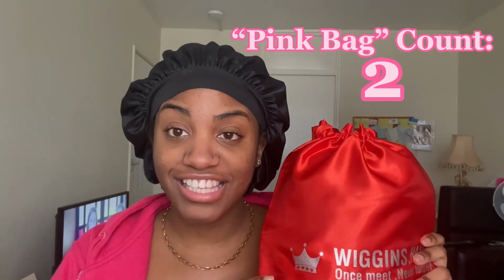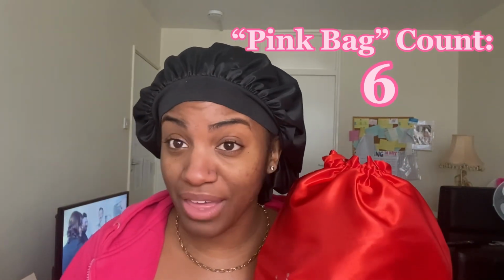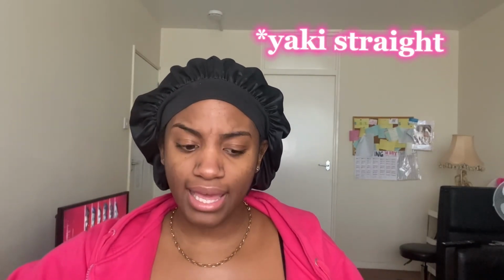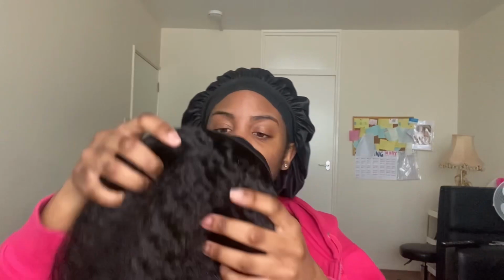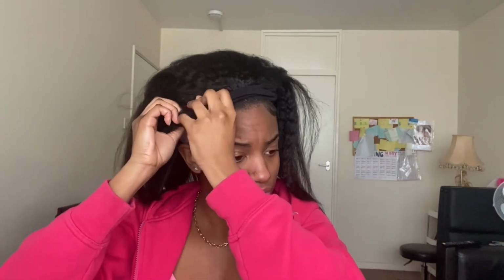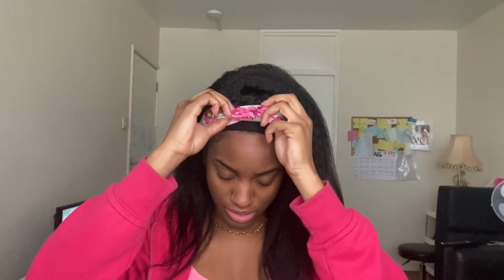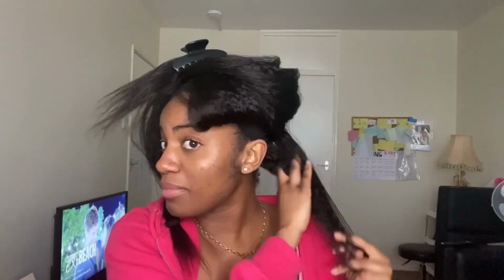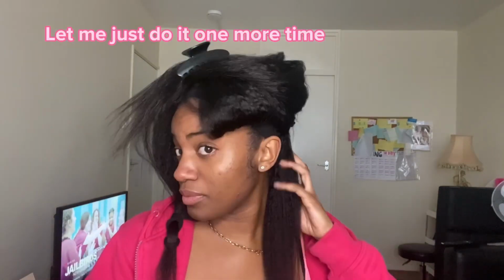*THE MOST HONEST* Headband Wig Review! | Yaki Straight | Wiggins Hair | Is it Realistic?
Watch me install my first Headband Wig & give My Honest Review ✨

Hair Straightener
Heat Protector Serum

Wig Info:
Hair Type: Yaki Straight